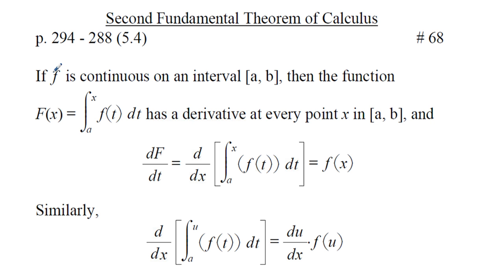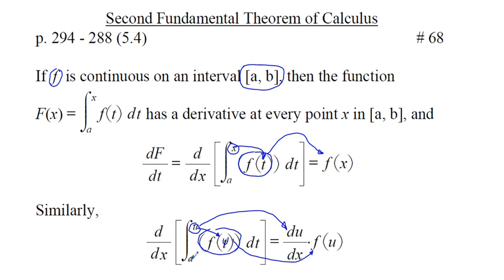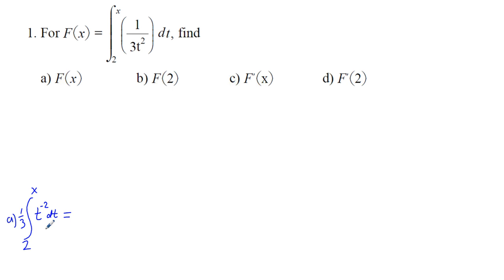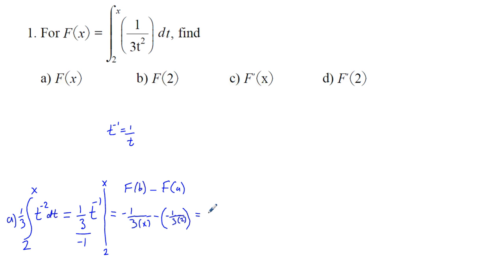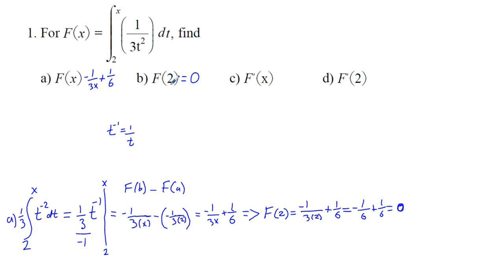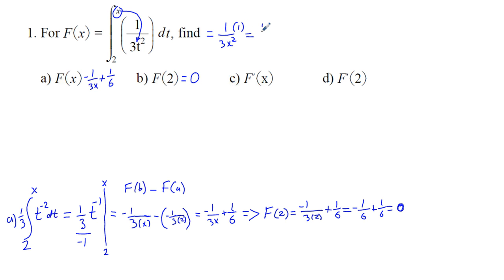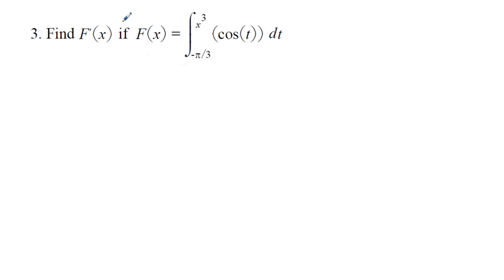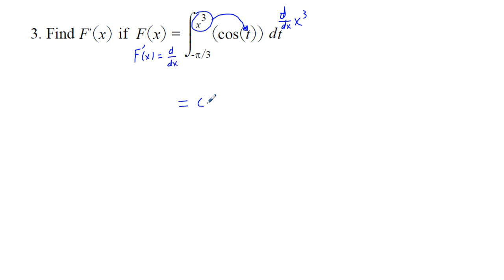AB Calculus Notecard 68, Second Fundamental Theorem of Calculus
This lesson shows the Second Fundamental Theorem of Calculus and gives 3 example problems of its application.